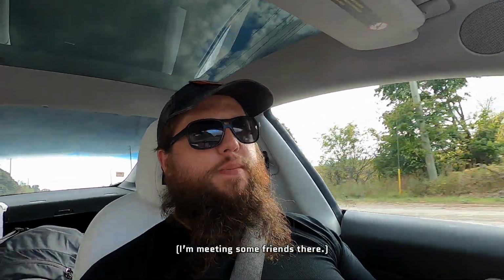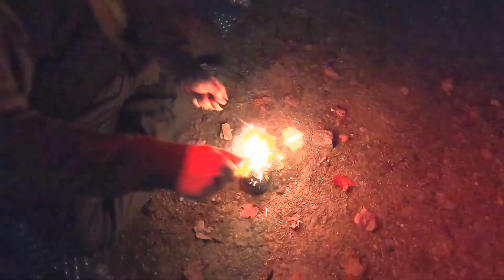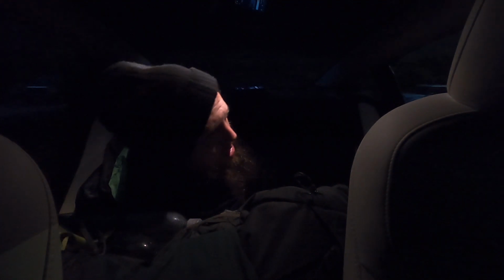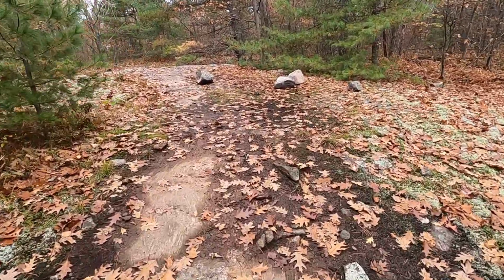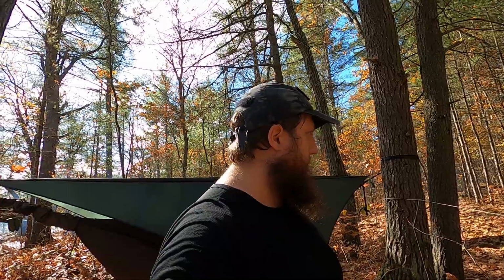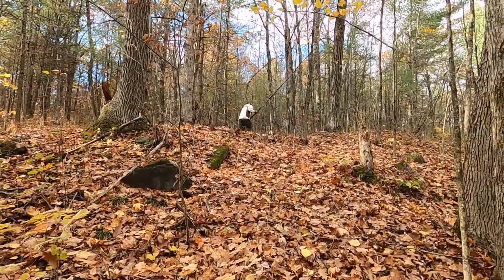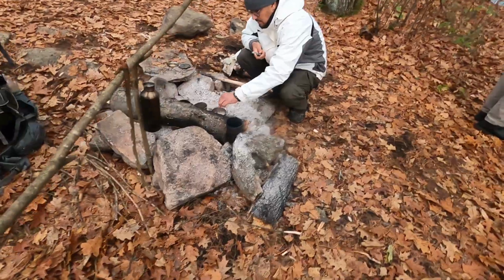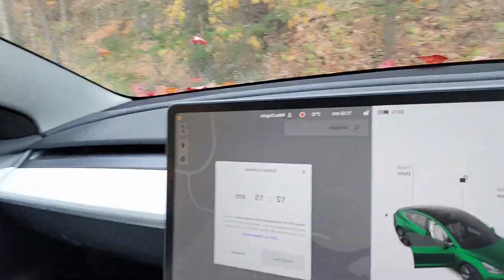Tesla Model 3 Car Camping & Wilderness Backpacking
A combo of autumn car camping & wilderness backpacking with my Tesla Model 3! I arrive at the trail head too late to hike in, so I spend the first night of this backcountry camping trip sleeping overnight in my Model 3 with Camp Mode. The next morning, I leave EV camping behind and hike through a gruelling backcountry backpacking trail with mad scrambles up rocky Canadian Shield, down a 10' rock cliff, and across a soggy beaver dam! I wrap up my wilderness backpacking venture with some friends where I camp overnight in the backcountry.

Chapters:
00:00 - Day 1: Car Camping
03:08 - Day 2: Wilderness Backpacking
09:48 - Day 3: Departure

Tesmat Model 3 Privacy Screen for sleeping in the car stealthily

Order some 3D printed camping & backpacking gear, made by me, such as one of those 3D printed buck saws!

Some of my Model 3 charging add-ons:

TT-30P RV/Trailer to Tesla Adapter (3kw)

Osprey Atmos AG 65, my backpacking ruck

Sea to Summit Thermolite Reactor +15C liner

Anker PowerCore 26,800 mah battery bank

Or Instagram!
Or my official website!

ATTRIBUTIONS

BG Music (Youtube Music Library):
'Mer Ka Ba'
'Lost and Found' by Jeremy Blake
'Beach House' by Text Me Records (Bobby Renz)
'Ready for Freddy' by TrackTribe